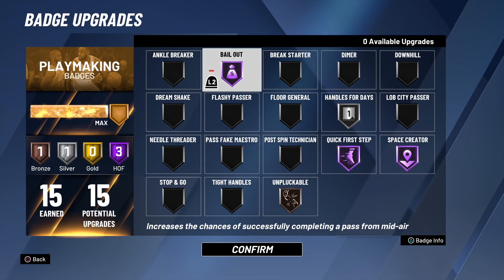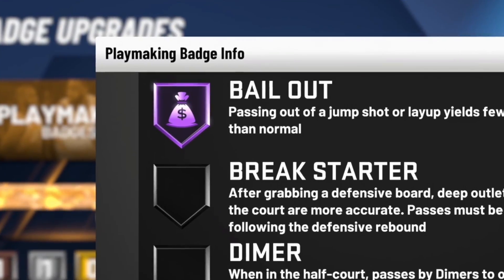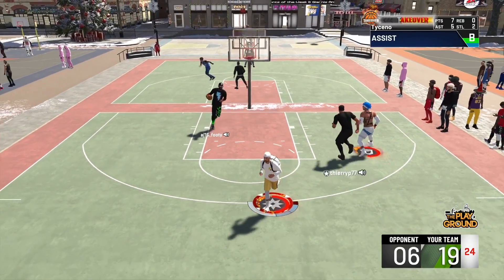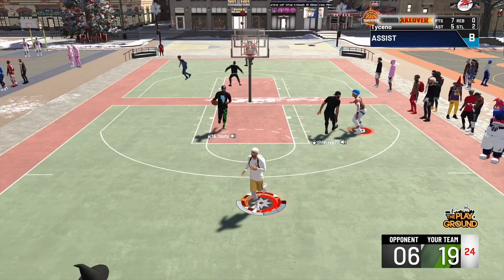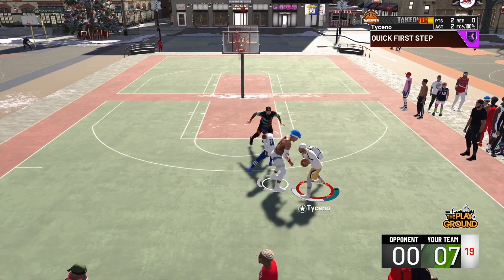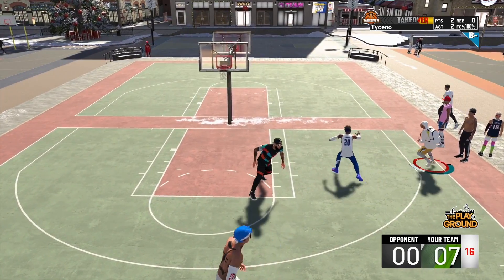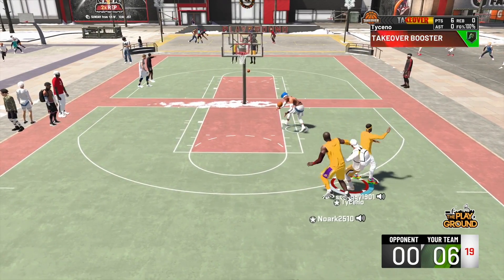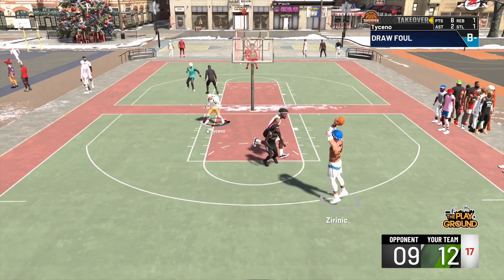Why HOF BAIL OUT is GAME BREAKING in 2K20...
The HOF Bail Out badge is used by nearly no one but is super overpowered if used correctly in NBA 2K20... I show you why and how in this video. ENJOY!

CREDIT FOR INSTRUMENTALS
KingHyenX - Epic Trailer Music
Jens Kiilstofte - Damnation
Miguel Johnson - Legend